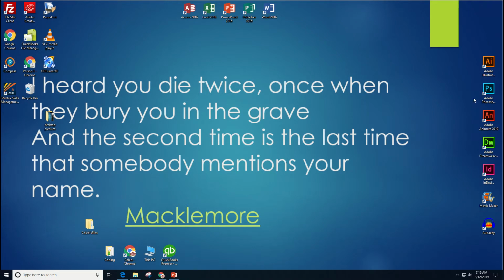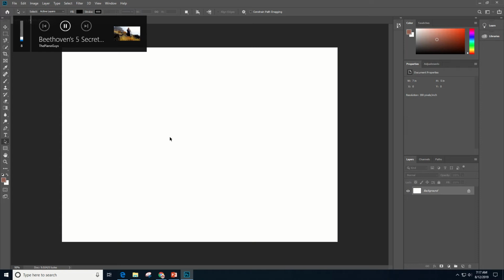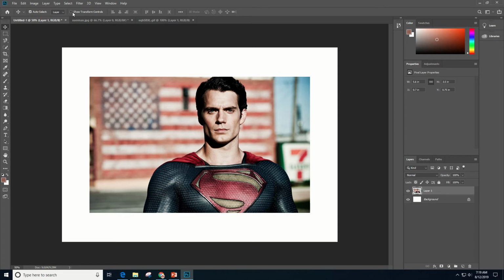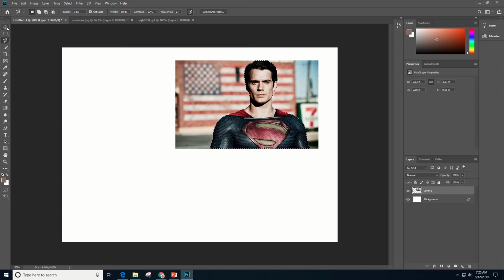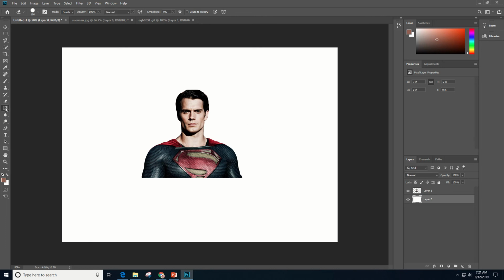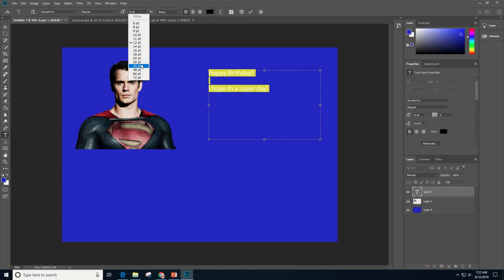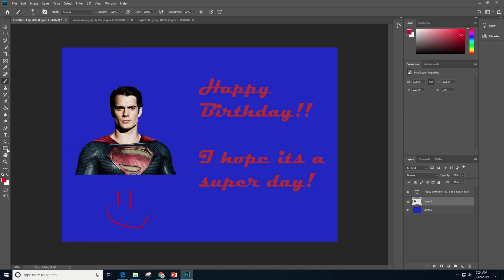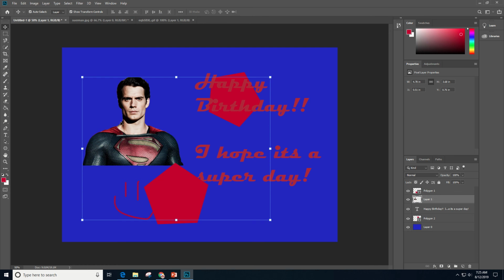Photoshop Basics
Learn a few of the basics of photoshop by making a birthday card.